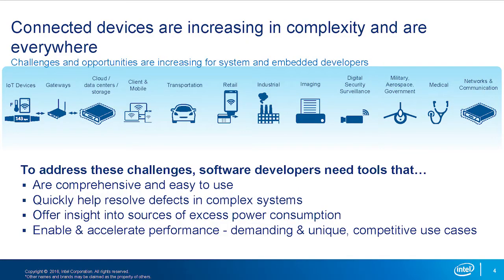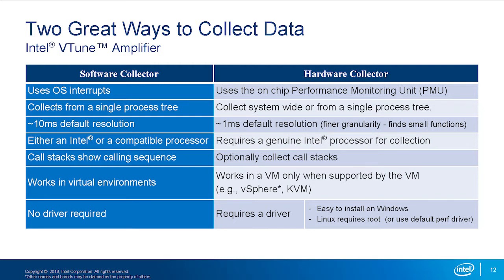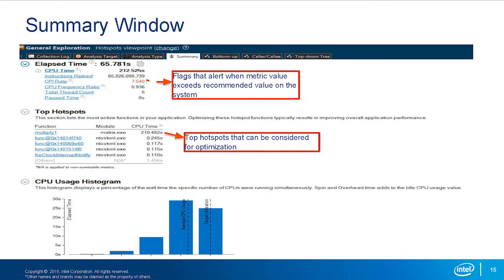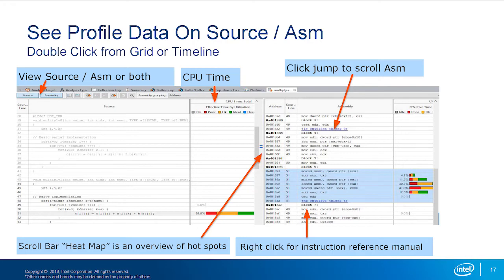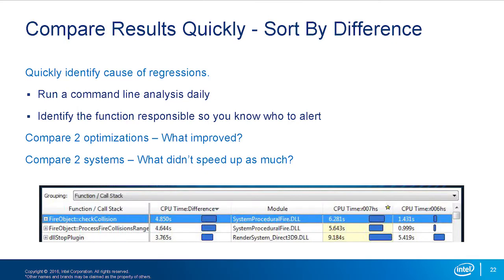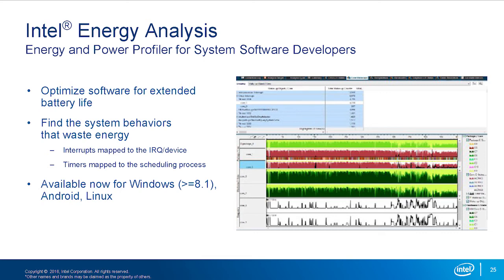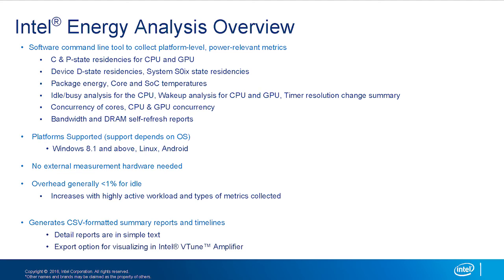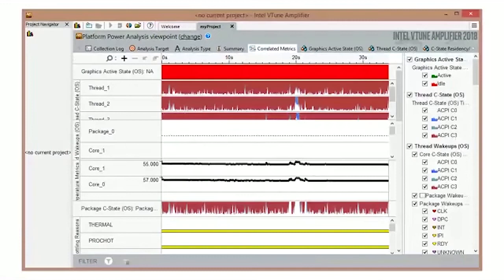Jeff Reinemann - Power and Performance Optimization